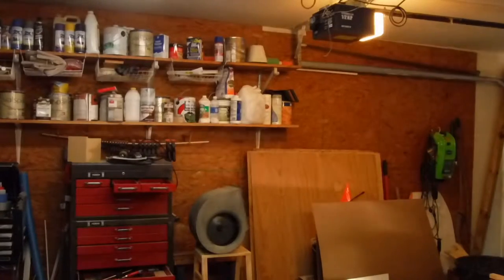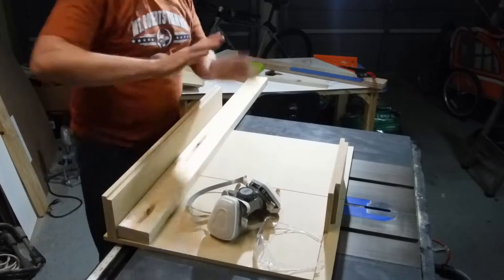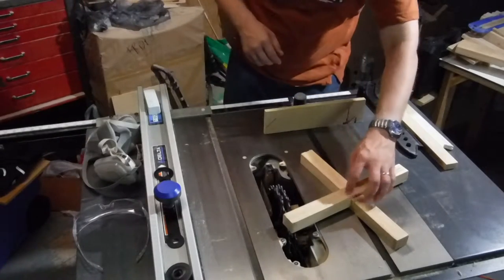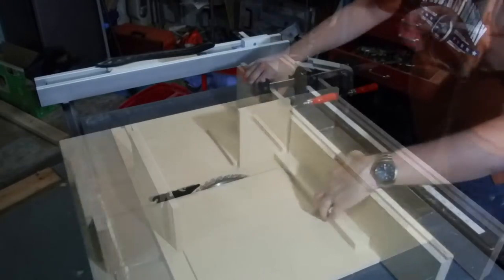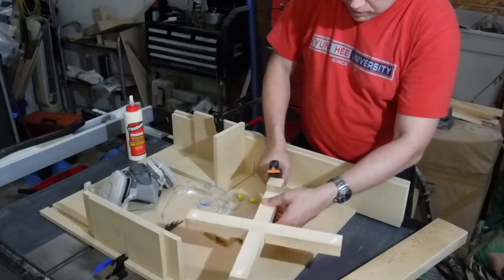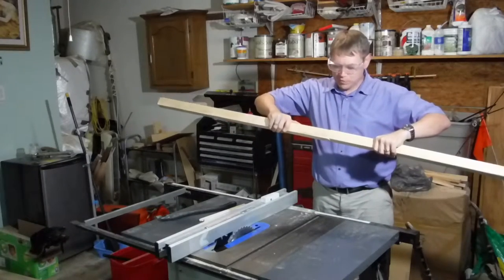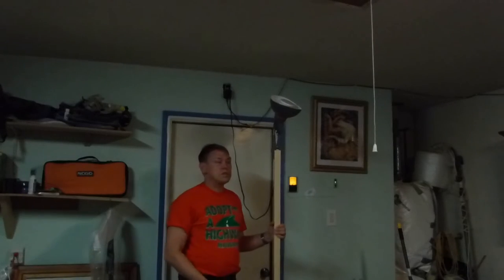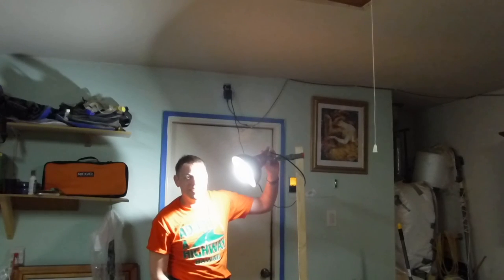Make this Adjustible Stand Lamp for Theater, Photography, Workshop Studio, or whatever.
This quick project will throw light exactly where you want it, and save you a ton of money vs. buying professional lighting gear. Plus, there's a cool musical background track.